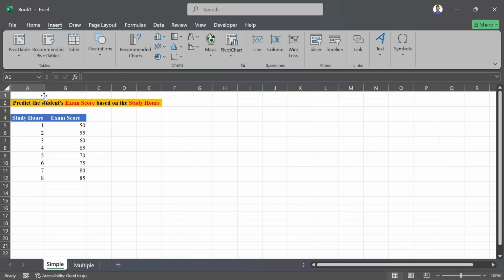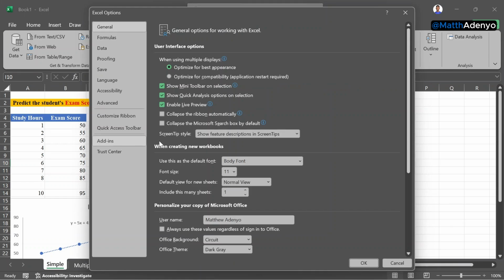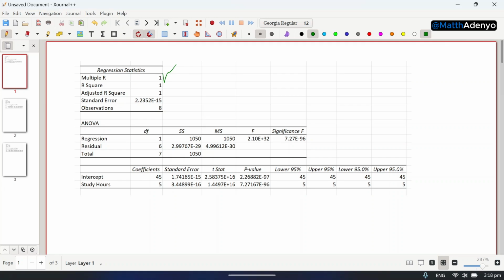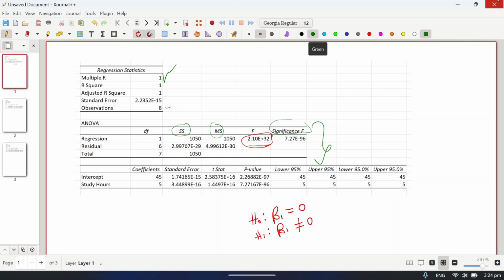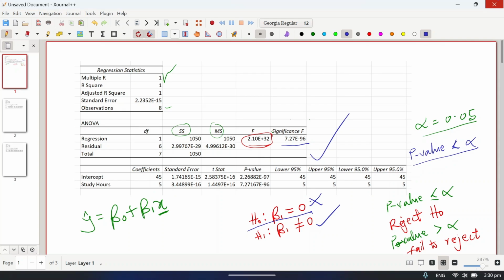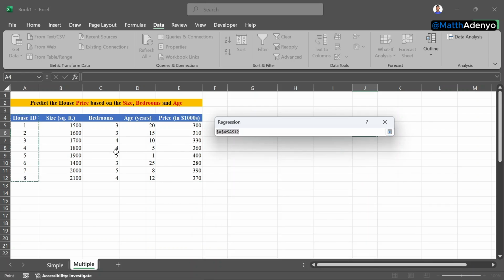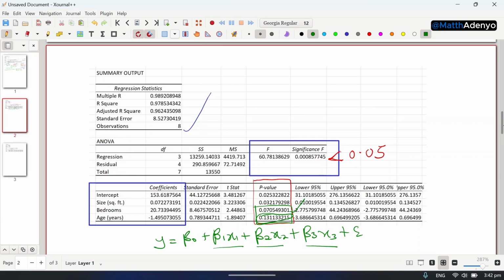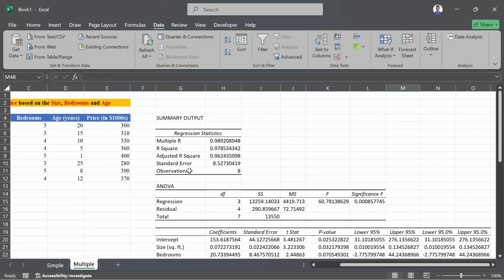Regression Analysis In Excel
In this video, I will guide you through conducting regression analysis using Excel. Check the previous video below to learn the concept and how to compute the regression equation manually.